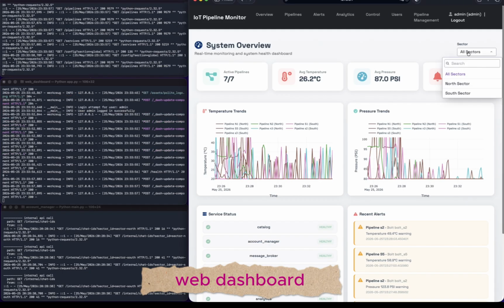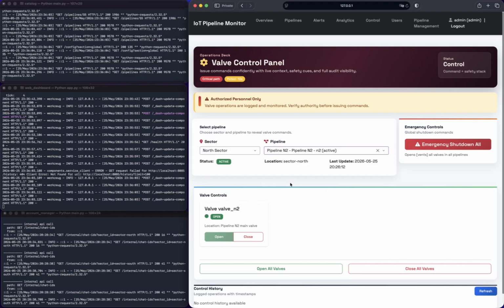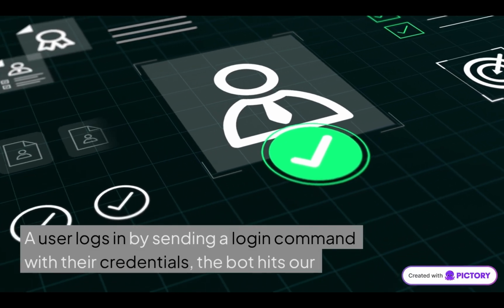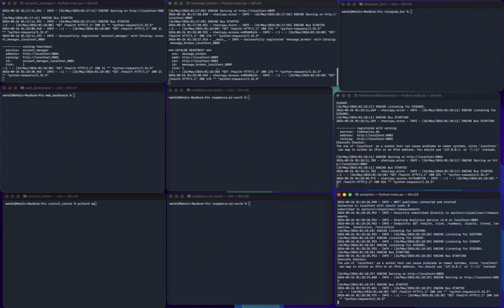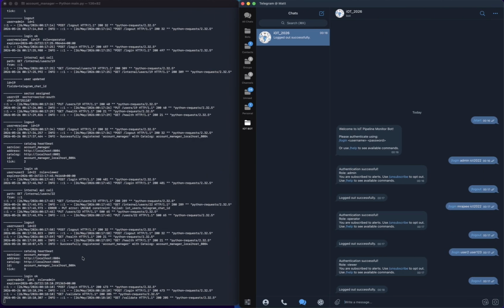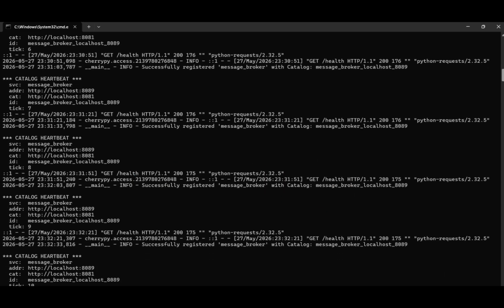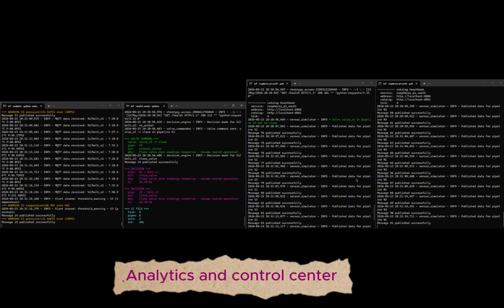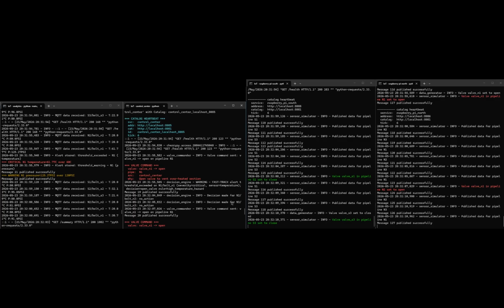Iot smartbolt Demo